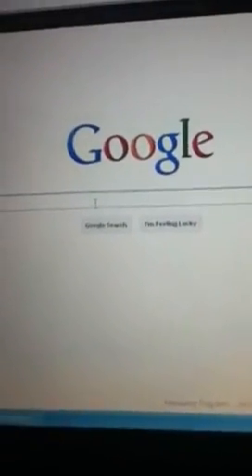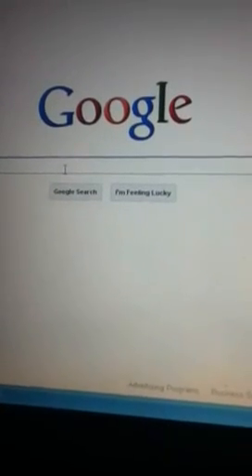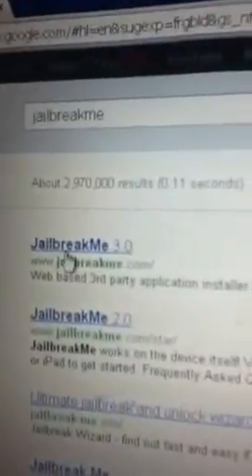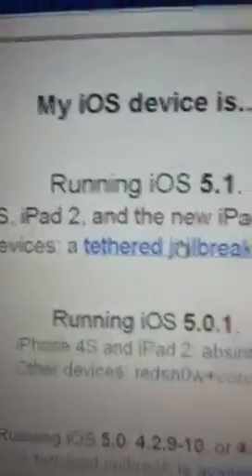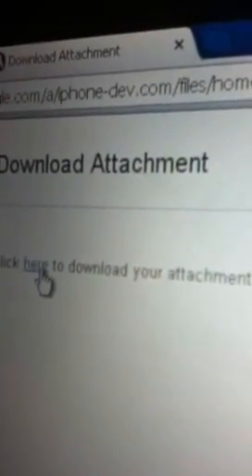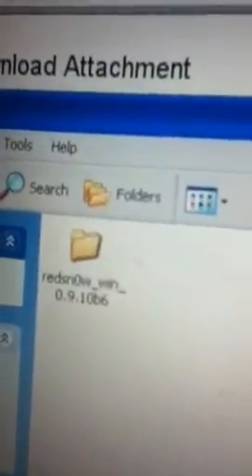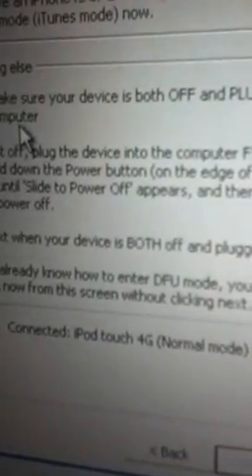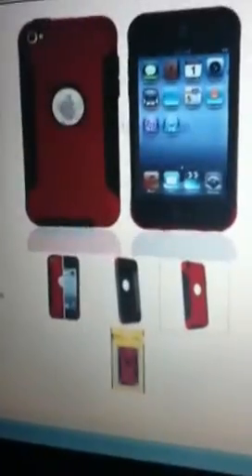How to jailbreak your iPod touch iPhone or iPad iOS 5.1